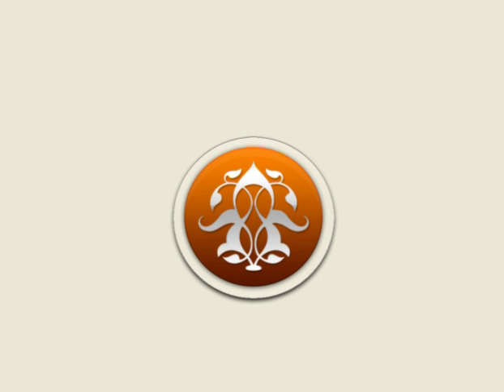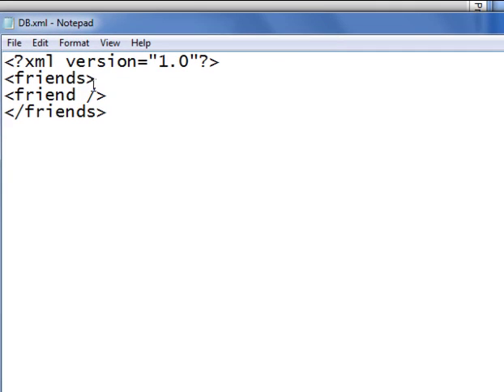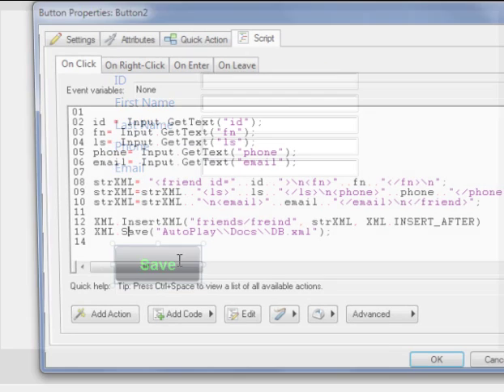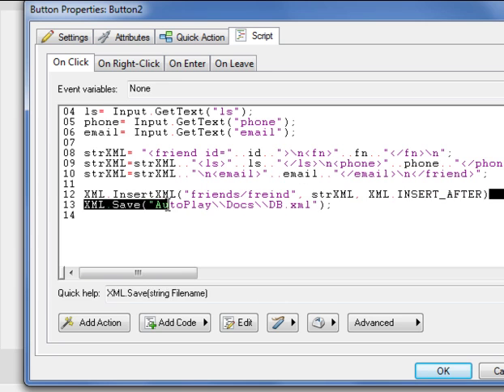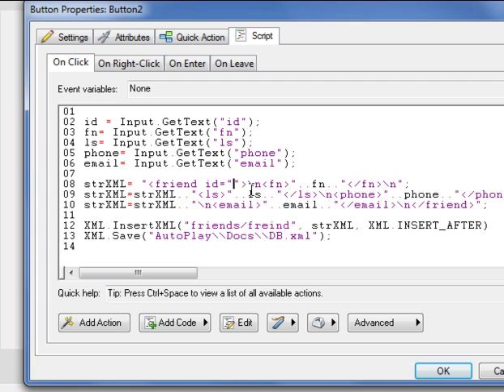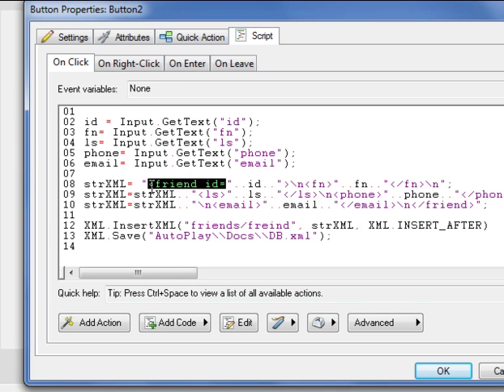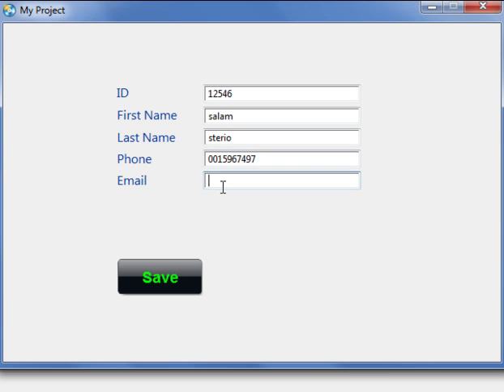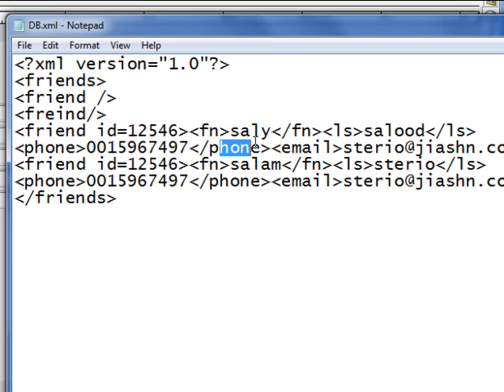XML Tutorial Part3